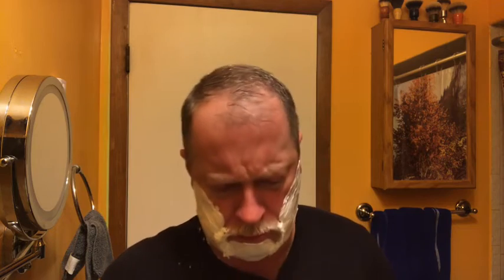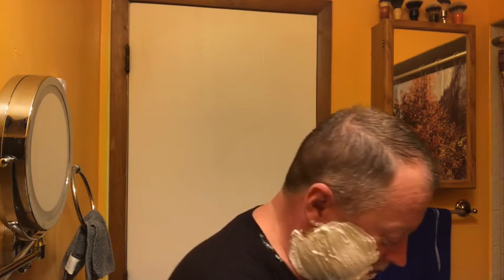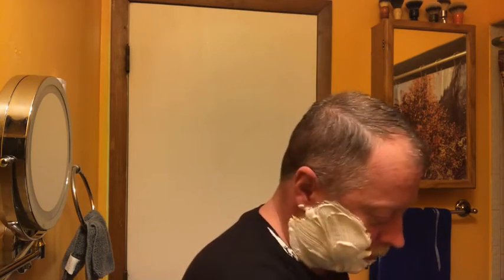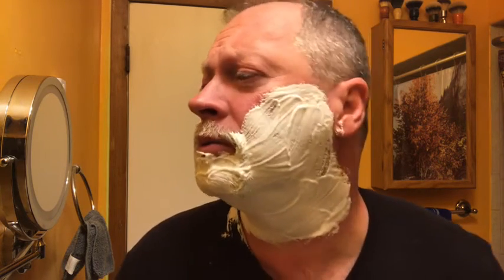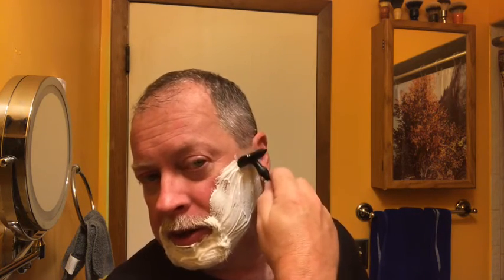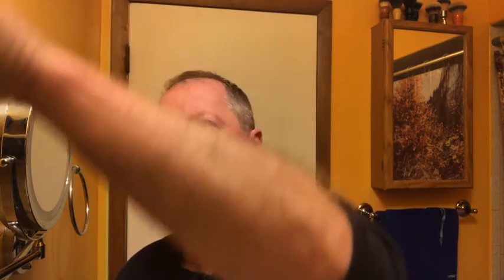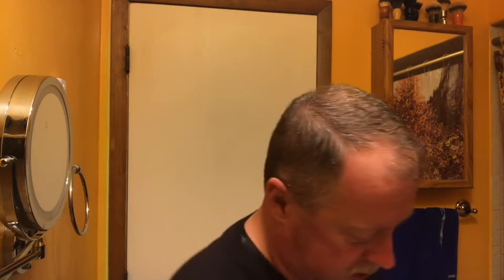Palmolive Stick, in a sense.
Smashed up Palmolive Stick. Kinda planned, then not, then. SQUIRREL!!